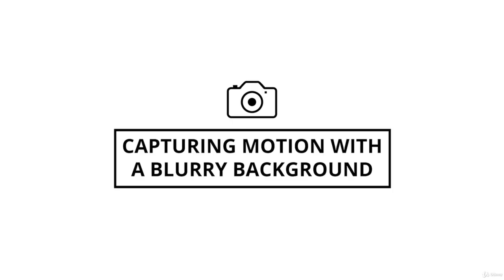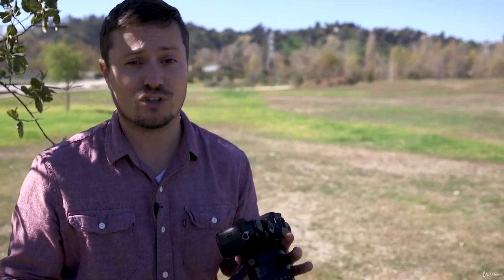4. Focus & Depth of Field (7-12)(1)